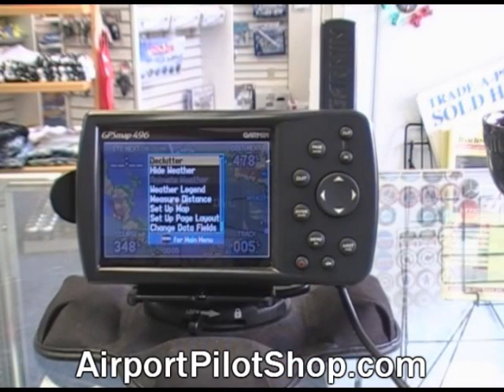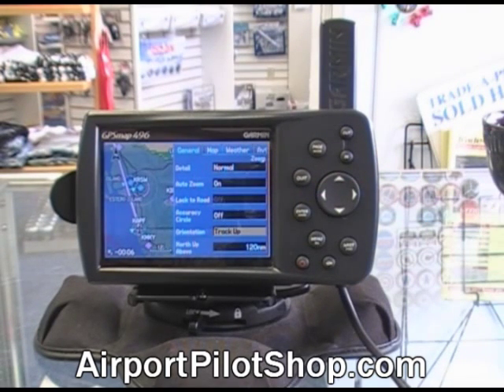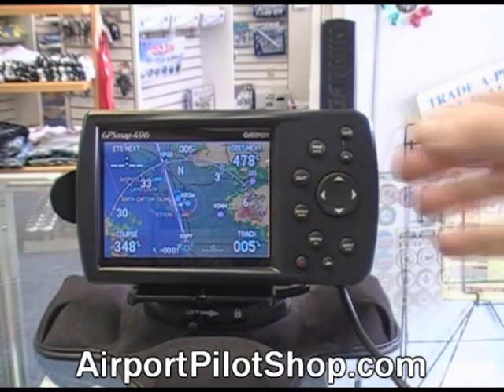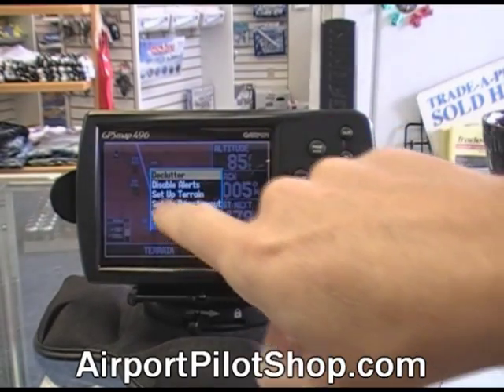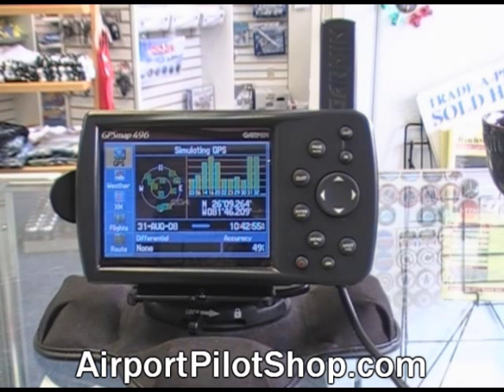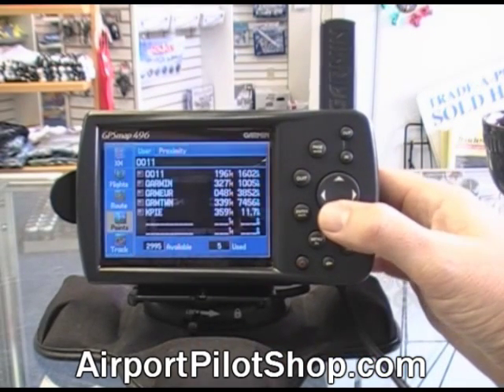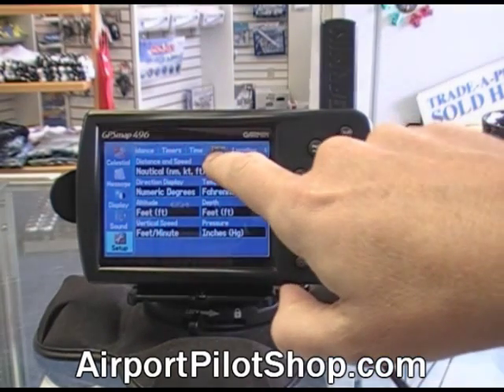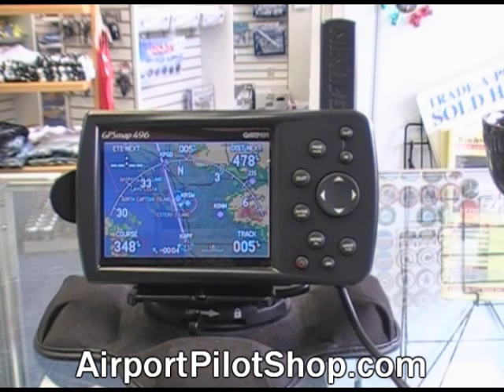GPSMAP 496 - Intro 4 of 5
Part 4 of a 5 part series introducing the GPSMAP 496. This video demonstrates the function of the menu button and explains the layout of the menu system.